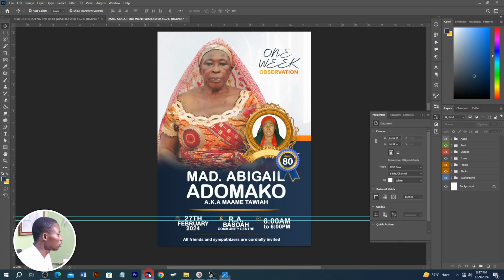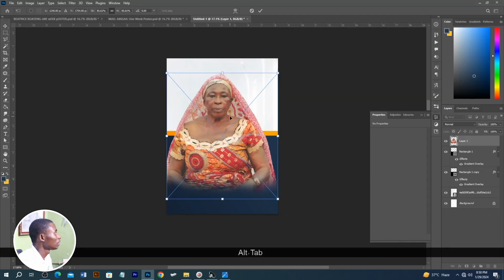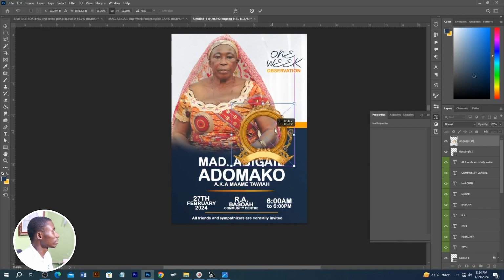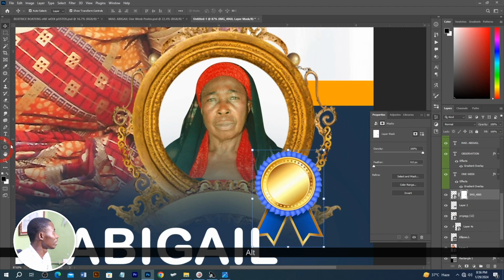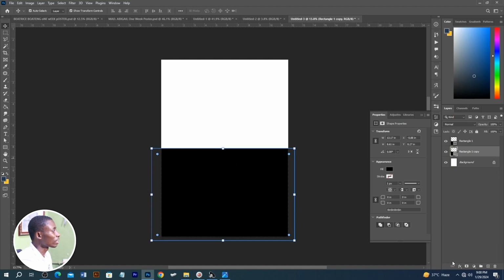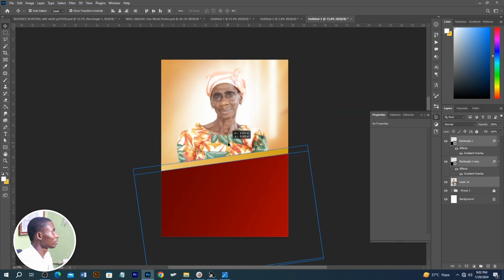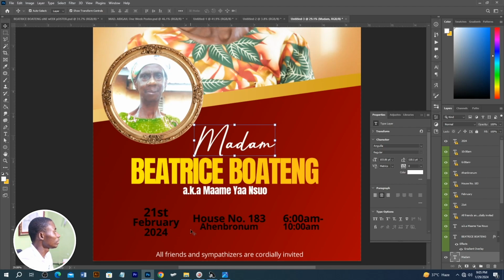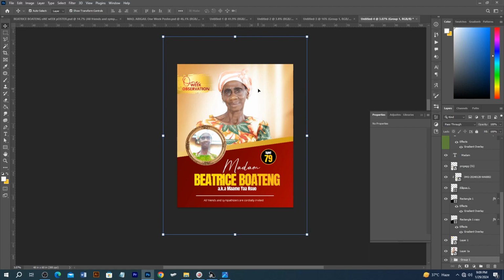How to Achieve this Design / Funeral Poster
In today's video, we are looking at How to Design a Typical Ghana Funeral Poster, and Funeral Banner, in Photoshop. This video will give you enough information for designing your project. Been funeral poster, social media banner, brochure, church flyers, just anything concerning graphics. At the end of the video you will have confidence in designing your own works without any assist or copying from others creators

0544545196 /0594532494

Mobile Money
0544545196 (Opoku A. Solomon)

KeepCreating